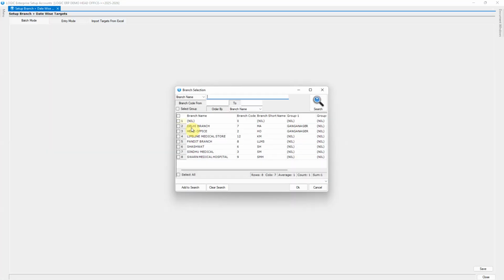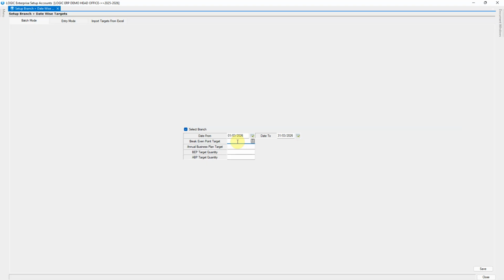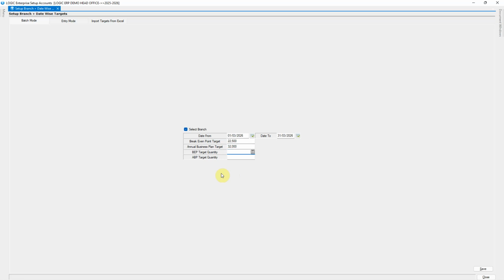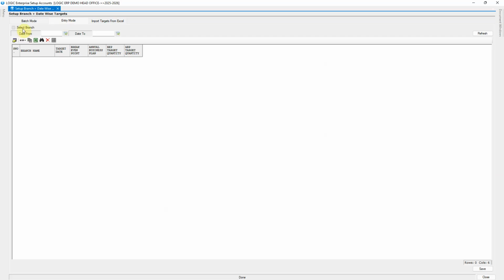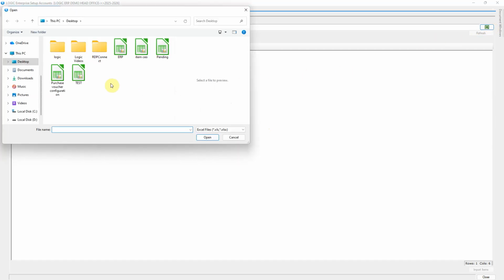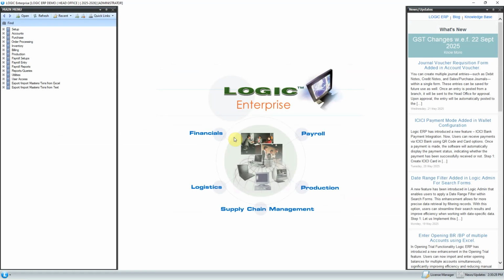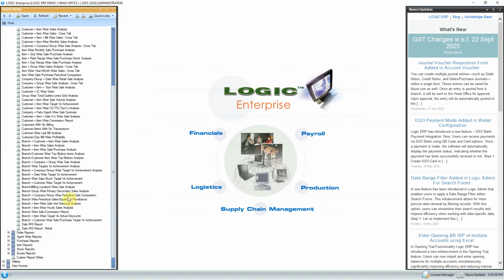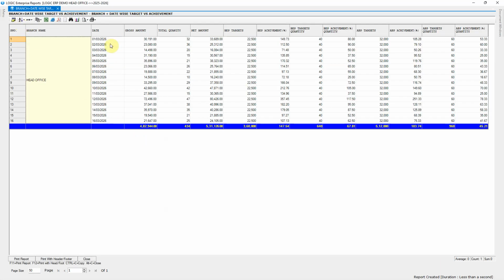How to Set Up Branch and Date Wise Targets ?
Learn how to set up branch- and date-wise targets easily in this step-by-step guide within LOGIC ERP Software. This video explains how to assign targets for different branches and specific dates, helping you track performance, improve planning, and achieve business goals efficiently with a clear and organized approach.

Plan smarter and track performance effortlessly with branch- and date-wise target management in LOGIC ERP Software

00:00 – Introduction
00:09 – Video Overview
00:22 – Opening Branch + Date Wise Target Setup Window
00:30 – Selecting Branch & Defining Target Date Range
00:44 – What is Break-Even Point
00:51 – Entering Break-Even Sales Target Value
00:59 – Setting Annual Business Plan (ABP) Target Value
01:08 – Defining BEP Target Quantity
01:36 – Importing Targets from Excel Sheet
01:52 – Direct Import vs Refresh Import Options
02:08 – Opening Target vs Achievement Report in Reports Section
02:17 – Generating Branch + Date Wise Target vs Achievement Report
02:31 – Selecting Branch & Date Filters for Report
02:38 – Comparing BEP & ABP Targets with Actual Sales
02:46 – Viewing Quantity Targets vs Quantity Sold
03:08 – Conclusion